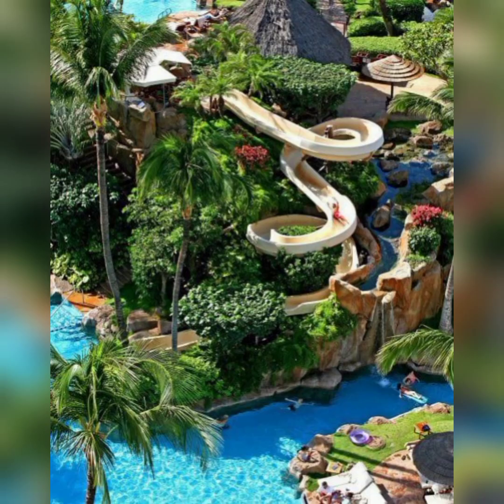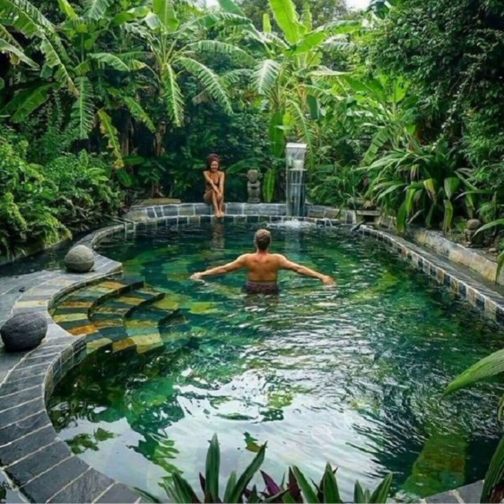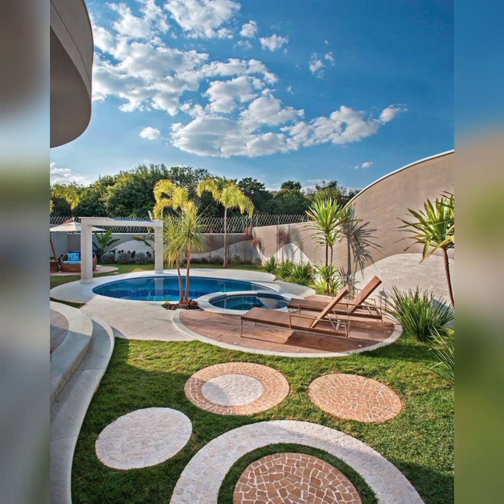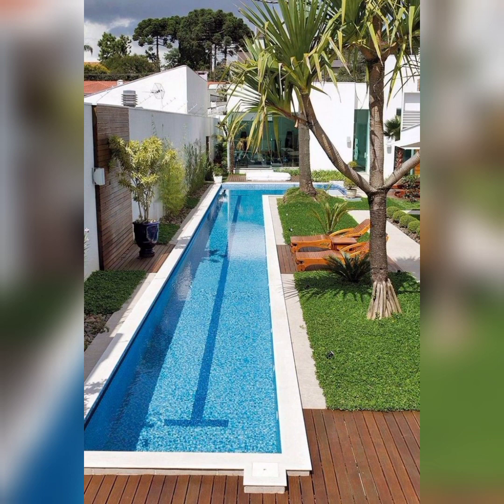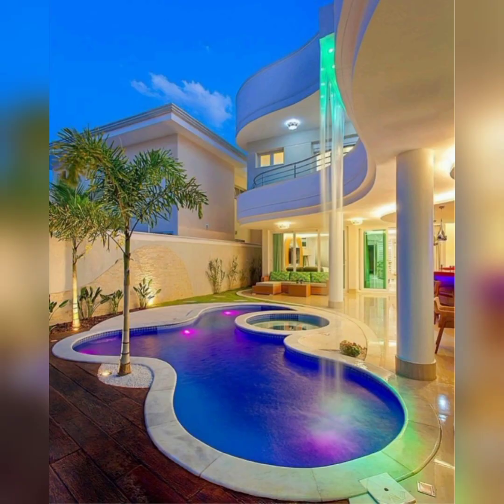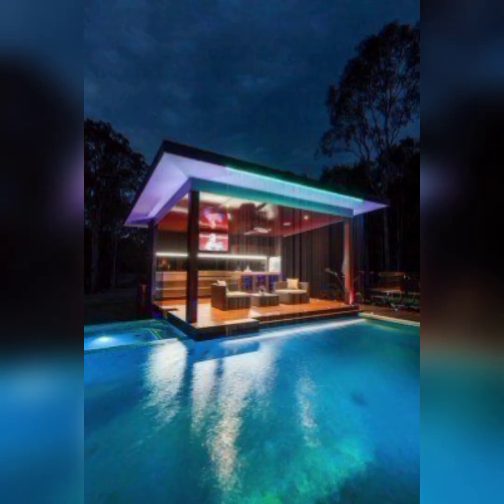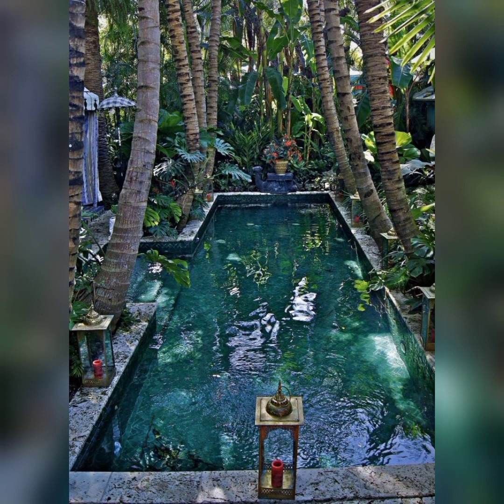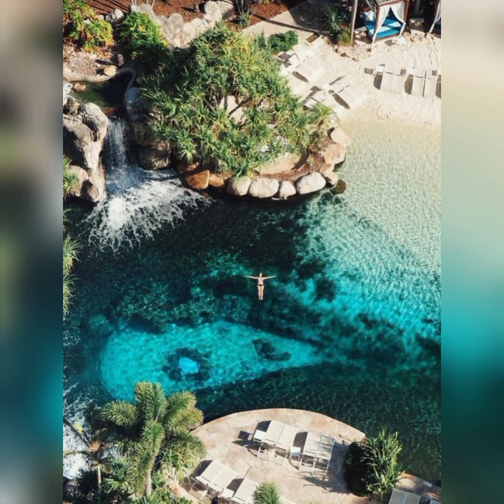50 Beautiful swimming pool ideas|Luxury swimming pool ideas 2023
Dive into a world of opulence and elegance as we showcase stunning pools that will leave you mesmerized. From lavish infinity pools with breathtaking views to extravagant resort-style oasis, we've curated a visual feast for pool enthusiasts and homeowners looking for inspiration. Whether you're dreaming of a tranquil retreat or a poolside paradise for entertaining, this video is your gateway to the most indulgent swimming pool designs. Join us on this visual journey and let your imagination take flight as you discover the epitome of poolside luxury!
Designs